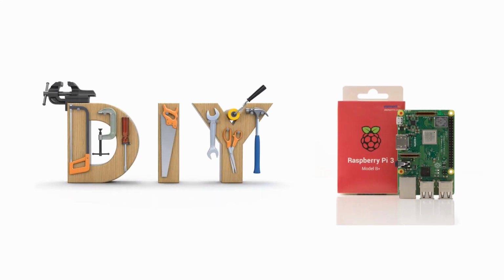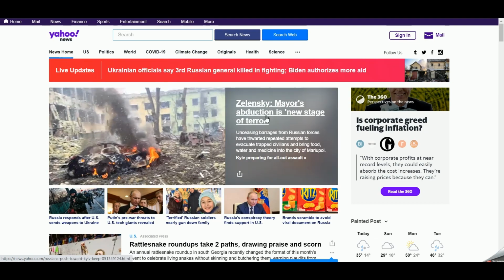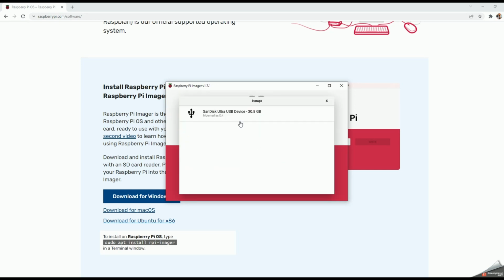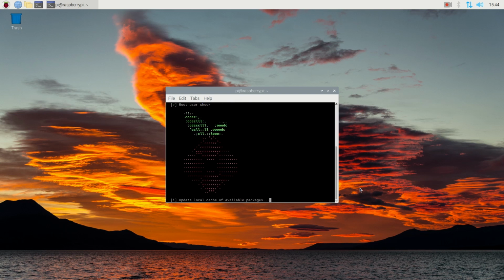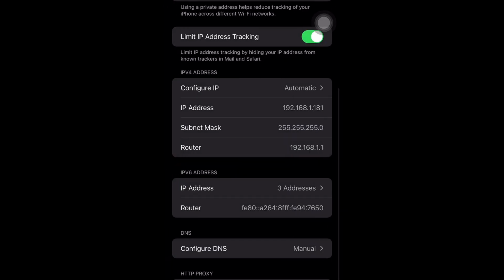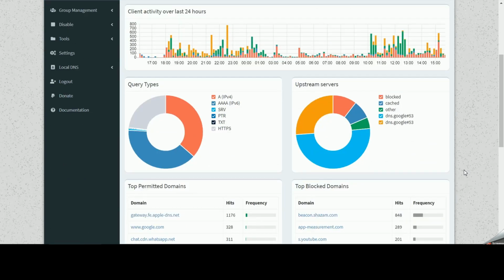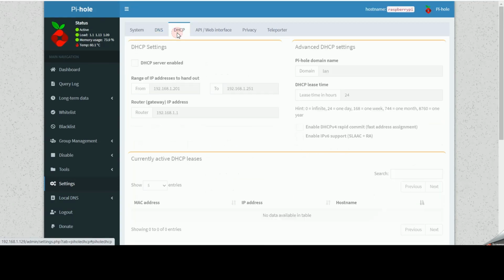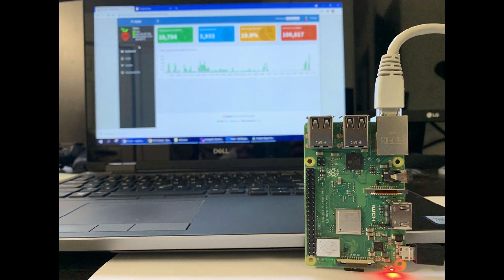Raspberry Pi DIY Project - Block Ads with Pi-Hole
Join me in learning Raspberry Pi - World's smallest computer in action. I will explain what is Pi-Hole, how to install Raspbian OS, help you block advertisements while you browse web!

One-Step Automated Install - curl -sSL | sudo bash